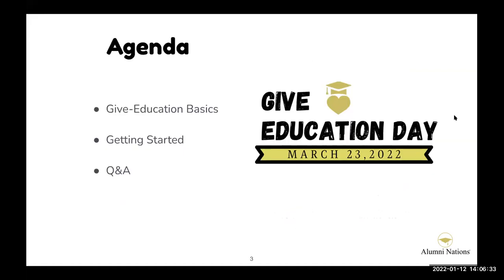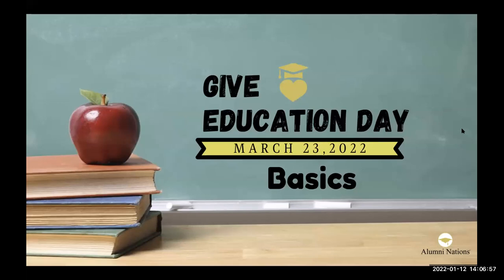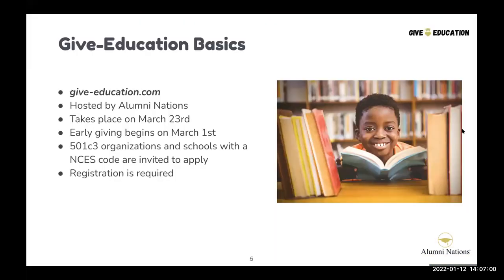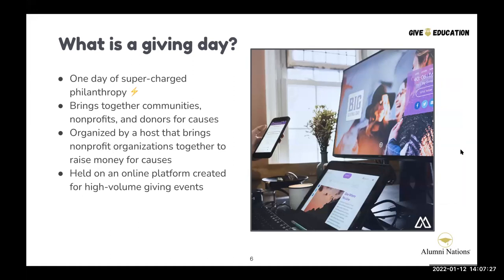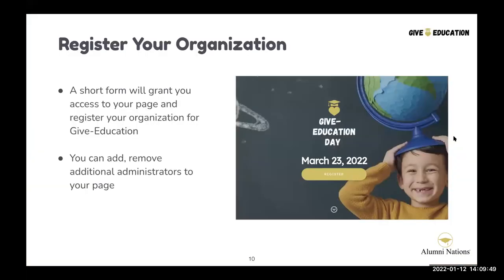Give-Education 2022: Getting Started